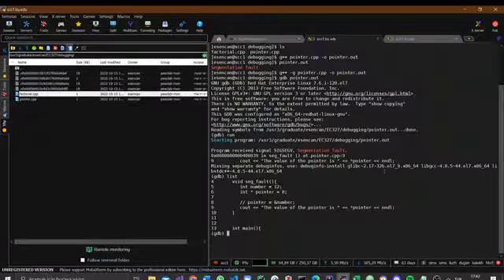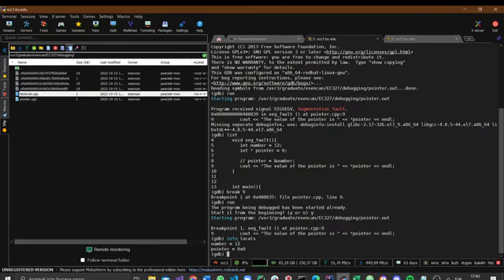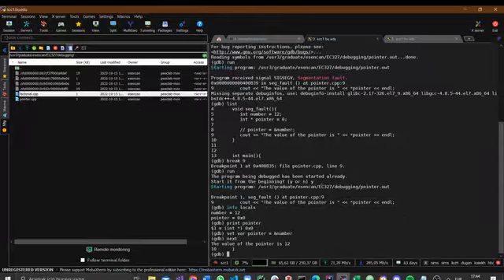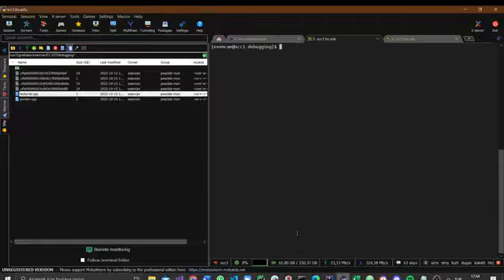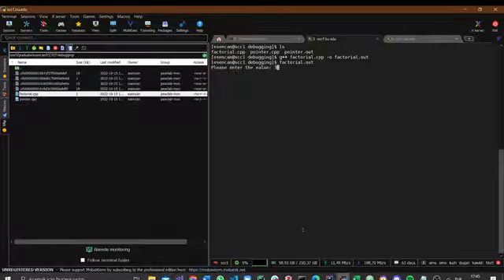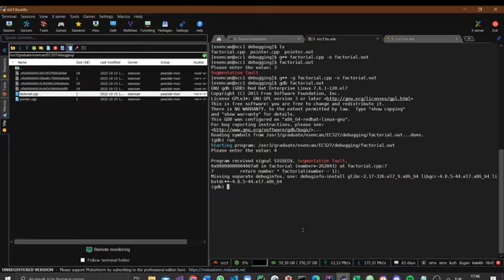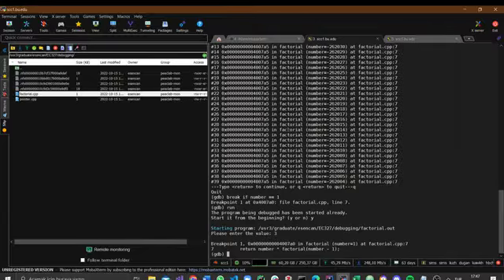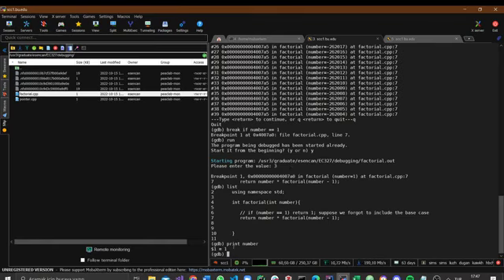EC327 Fall 2022 gdb Tutorial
A tutorial video related to Lab 6 for EC327 Fall 2022 at Boston University